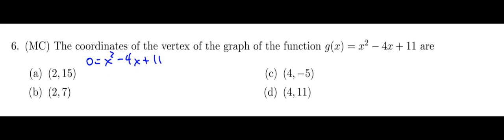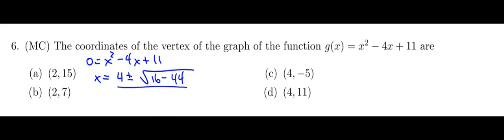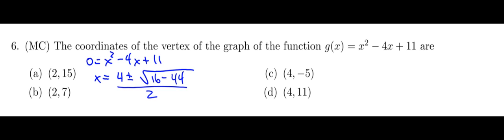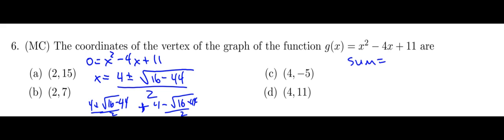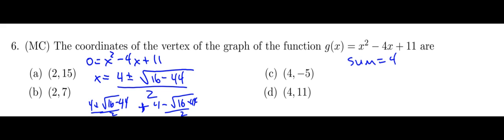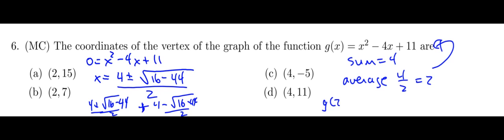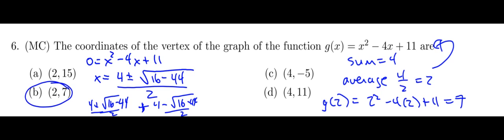Finding the Vertex using the quadratic formula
This video is about using the x-intercepts of a graph to find its vertex